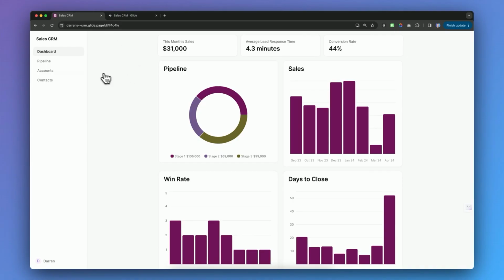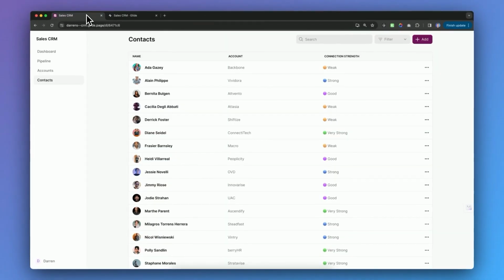How to Build A Custom Sales CRM (with Nocode): Step 6 - Next Steps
Hello, my name is Darren Alderman, and I'm passionate about helping teams leverage No Code tools to revolutionize their operations. I'm excited to introduce you to creating your own Sales CRM using the Glide platform — no coding required! This series is designed to help sales teams, consultants, educators, lawyers and more manage their processes more effectively with a custom CRM tailored specifically to their needs.

→ Summarizing key points from the sales CRM series
→ Highlighting the benefits of creating a custom CRM without coding
→ Discussing how to track deals and monitor revenue trends effectively
→ Explaining the automation of workflows with actions in Glide to focus on growth
→ How you can use the No Coder's Toolkit for further learning and project enhancement

TIMESTAMPS
00:00 - Introduction and thank you for watching the series
00:08 - Overview of creating a custom CRM without coding
00:14 - Benefits of tracking deals and seeing revenue trends
00:18 - Automating workflows with actions in Glide
00:32 - Introducing the No Coder's Toolkit and its contents
00:50 - Invitation to connect further